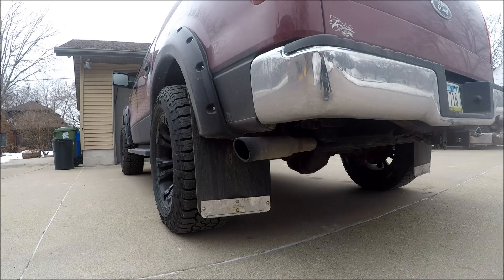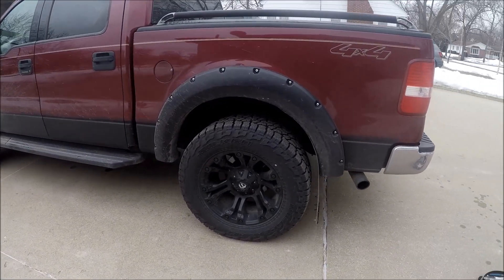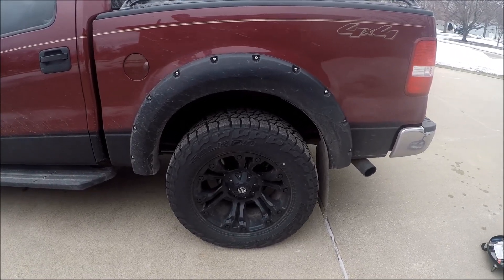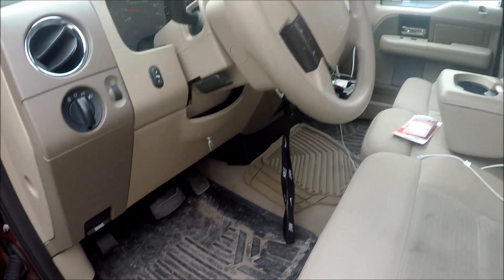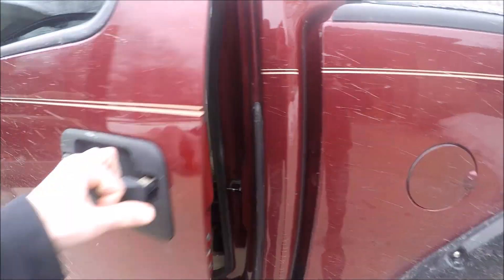2004 F-150 - 2.5" True Duals Straight Piped (Rear Cats Deleted) [HD]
2004 F-150 5.4L V8 Triton. Cold start and a very small rev.

True duals setup and rear cats removed. 2.5" piping with 12" matte black rolled tips 2.5" inlet and 3.5" outlet. ($1,045 w/cat delete)

Wheels and tires setup is 20x10 Fuel Vapors -24mm offset wrapped in 35x12.50R20 Falkens. ($2,800)

Truck is on a 2.5" leveling kit from Supreme Suspensions. ($60 & $325 install)